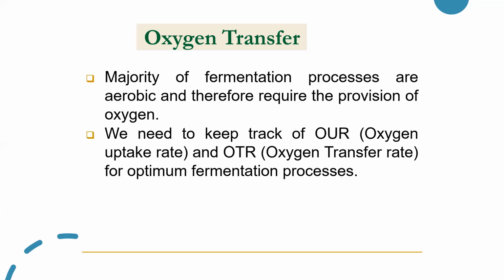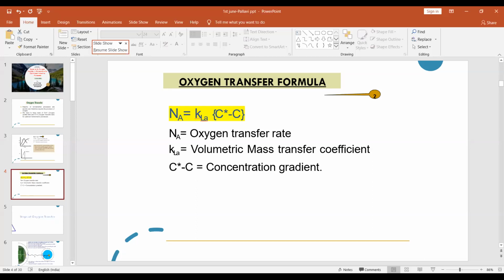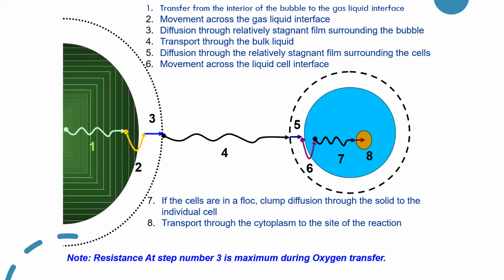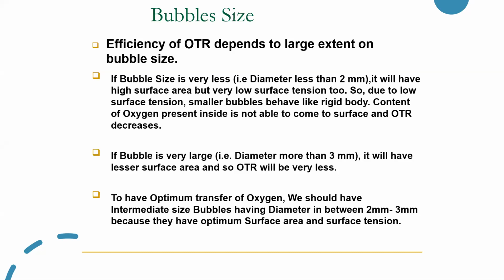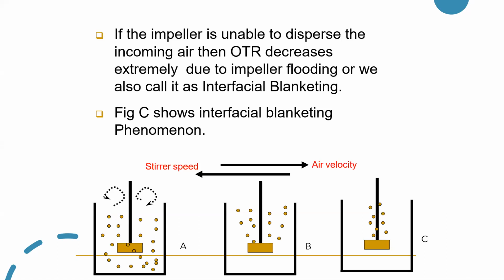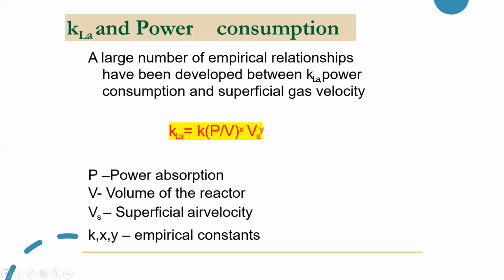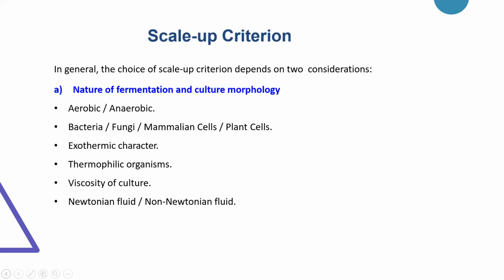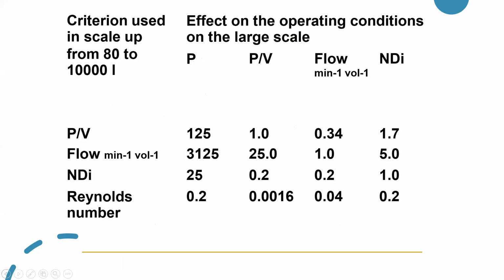Scale up & Oxygen Transfer in Bioreactors for Optimized Industrial Processes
IILM ENGINEERING|Scale up & Oxygen Transfer in Bioreactors for Optimized Industrial Processes  - Dr. Pallavi Singh